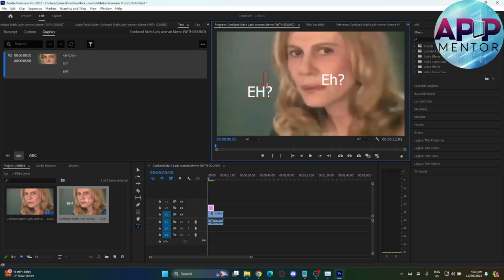How to Add Text in Premiere Pro (2026 Updated)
Learn how to add text in Premiere Pro with ease. In this video, I’ll walk you through the simple steps to create and customize text for your videos. Perfect for enhancing your projects with engaging titles and captions!